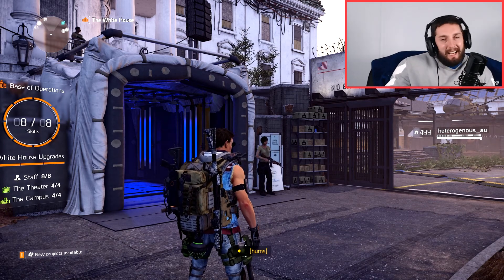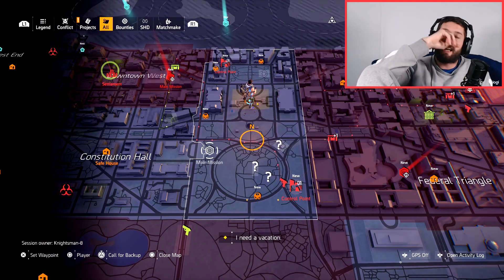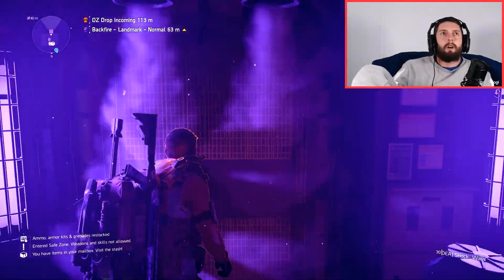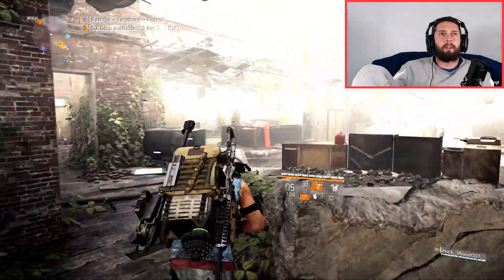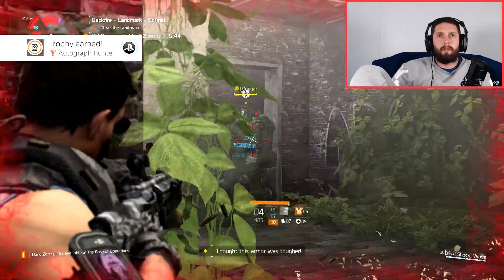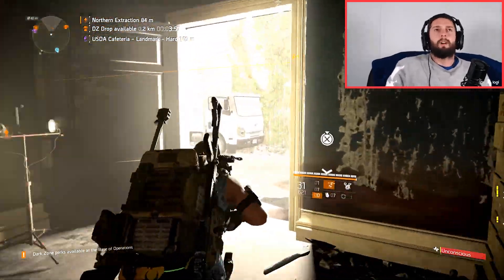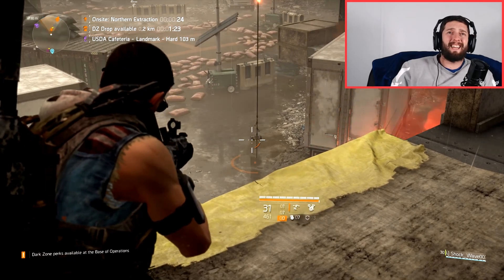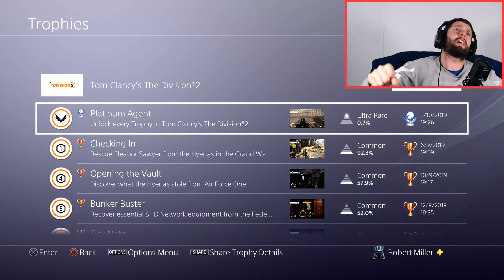The Division 2 Platinum Trophy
We have finally reached the channels mini goal of getting another platinum. the Division 2, it took around 65 to 70 hours to get it but we got there in the end. stay tuned for the next Division 2 video which will be the Final Review. so sit back relax and enjoy.

Our goal is to publish reach 100,000 k Subs by 2020.

Enjoy, sit back and relax and LETS GO!1